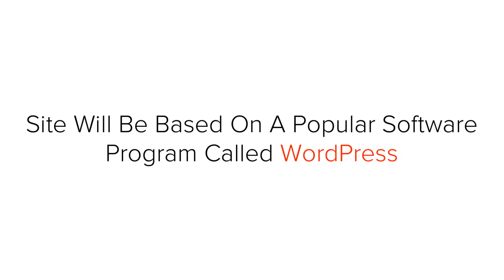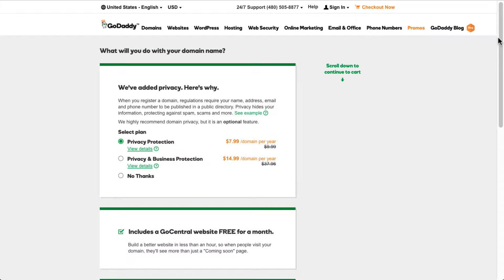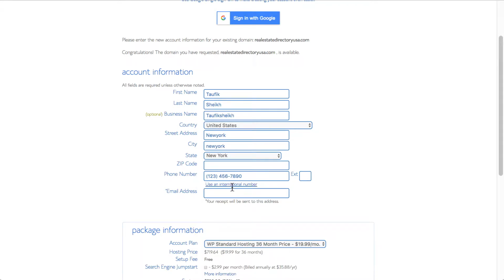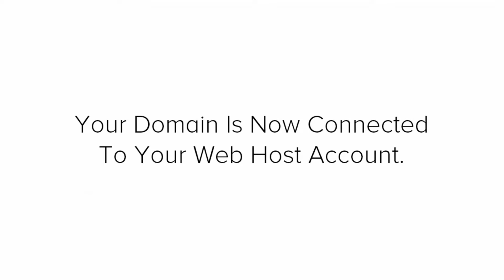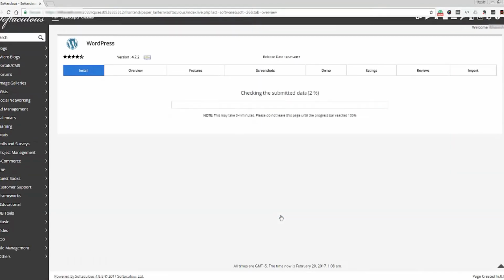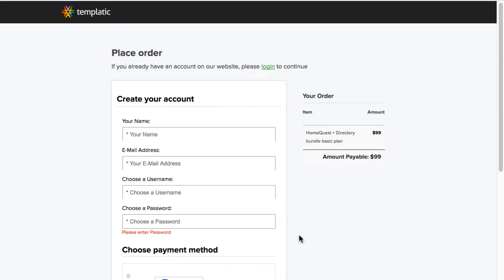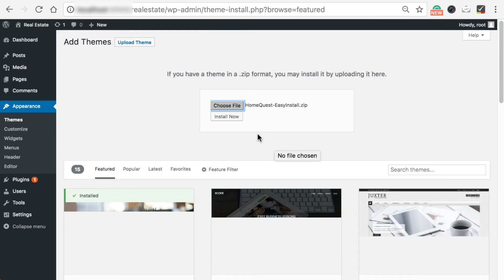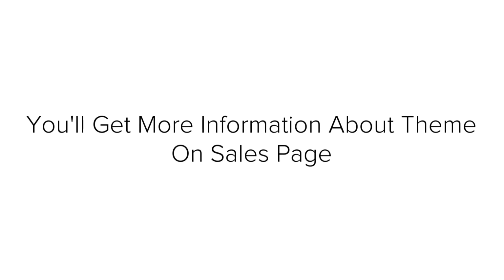How To Create a Real Estate Directory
Hi!
I'm Going To Show You How To Build A Real Estate Directory Website.

The Type Of Website We Are Going To Build Today Is A Real estate  Website.

The Site Will Be Based On A Popular Software Program Called WordPress.

Which Is Currently Running Millions Of Website Around The World.

People Use WordPress To Run Their Site Because:
1: It's Easy To Use (You Don't Need Any Programming Knowledge).
2: It's Free For Anyone To Use
And
3: It's Super Easy To Set up As You Are About To See.

Following This Tutorial, You'll Be Able To Build Any Type Of Website You Want!

If you have any question, Please contact from the link above and I'll do my best to answer.